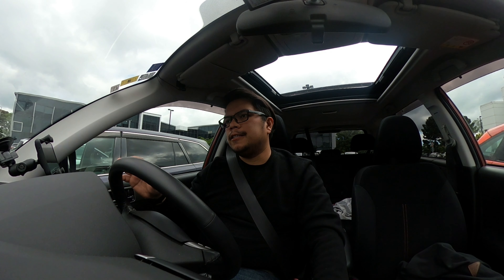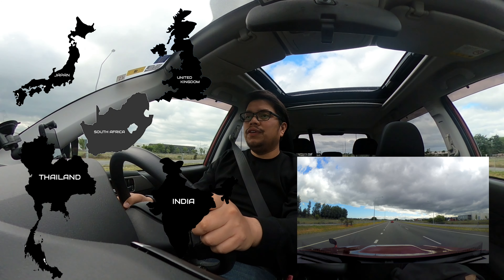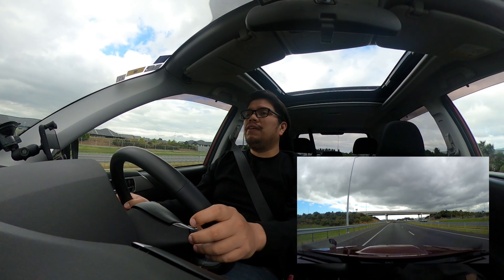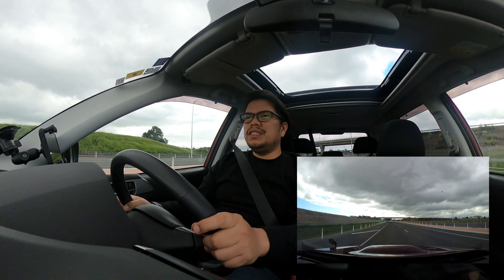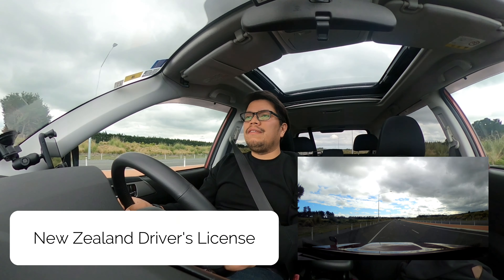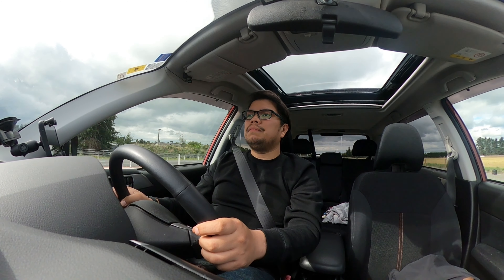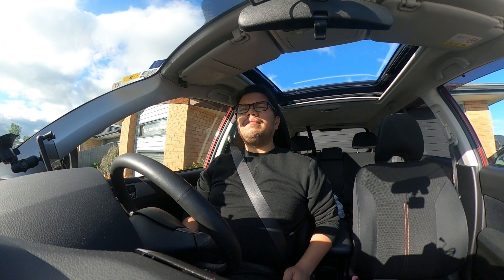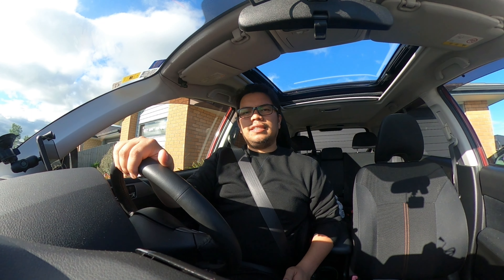DRIVING IN NEW ZEALAND | PART #1 | MANGJOZE VLOGS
Hey guys! How are you? Hope everyone is doing well and safe during this time of crisis. Anyway, on this video, we'll talk about how you can drive in New Zealand and how to get your driver's licenses sorted out.

Hoping viewers would somehow get some idea and information on how driving is in NZ.

NZ DRIVERS LICENSE INFORMATION
LEARNERS